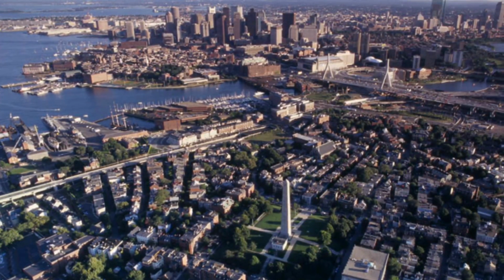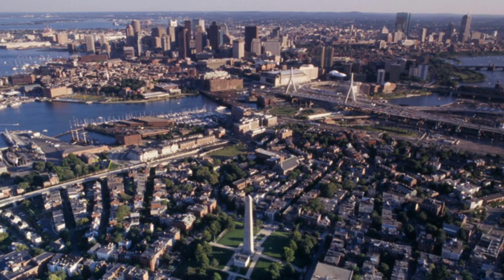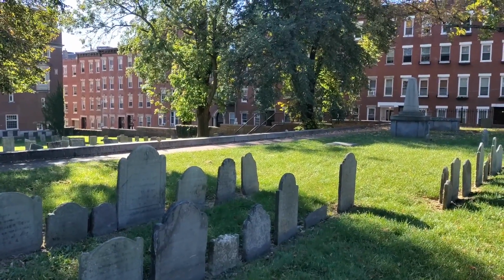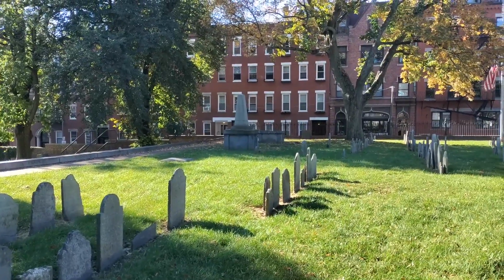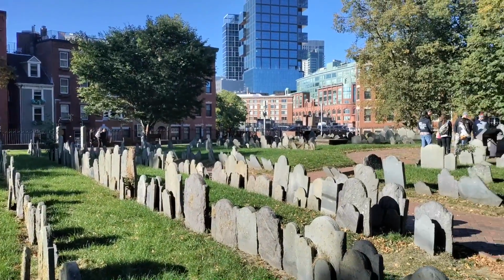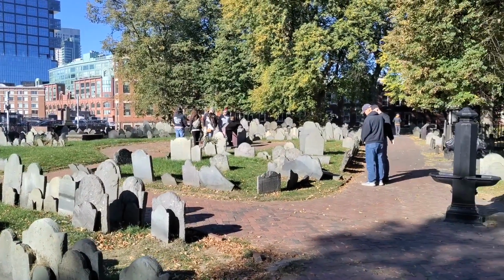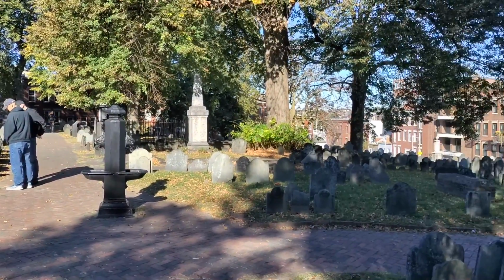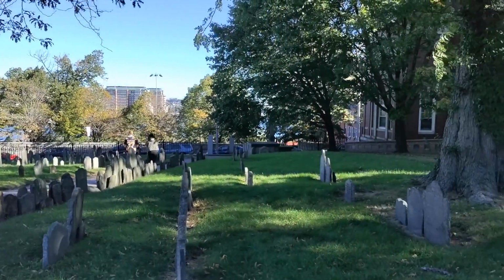Virtual Fieldtrip- The Battle of Breeds Hill